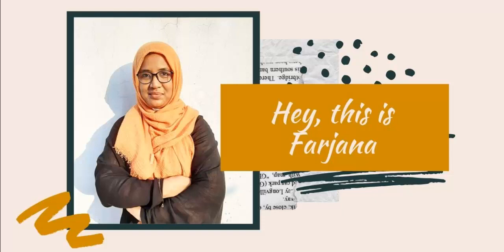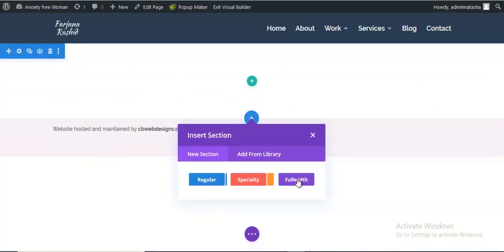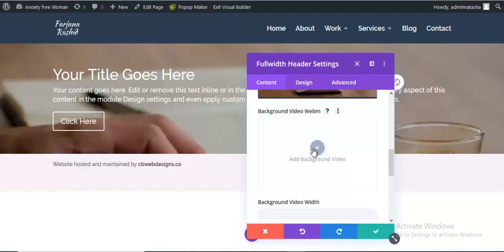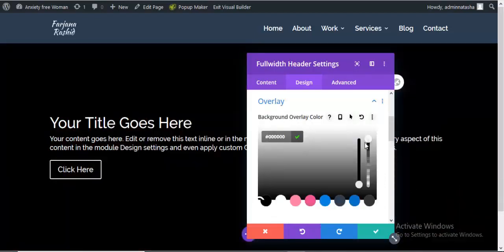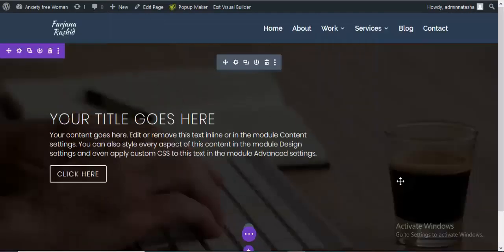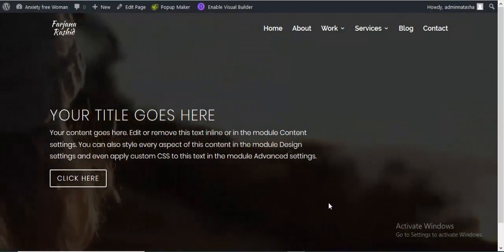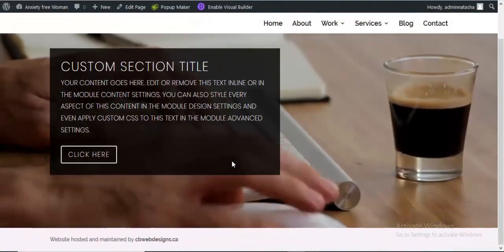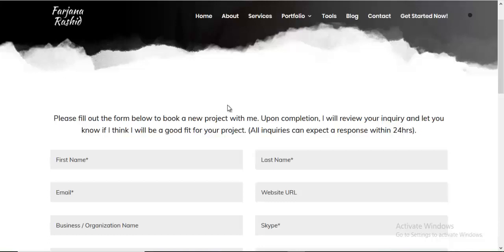DIVI 4.0 theme - creating full width video background with color overlay (Latest)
In this tutorial I will show you how to create full width video background with color overlay in DIVI theme. Here I will show 2 different style for video background and 2 different overlay style. And also show you how it works for mobile and tablet view.